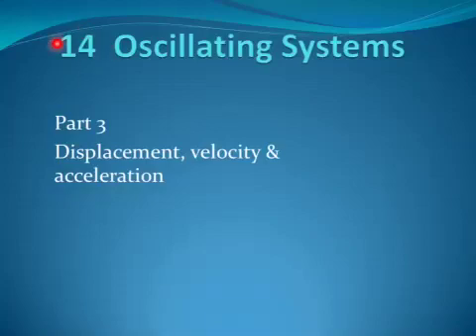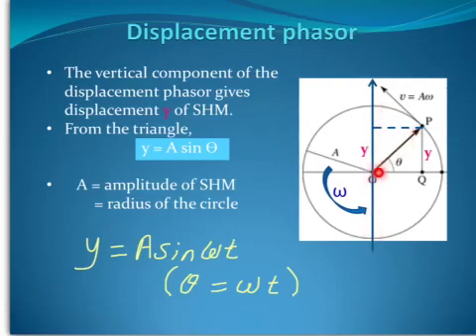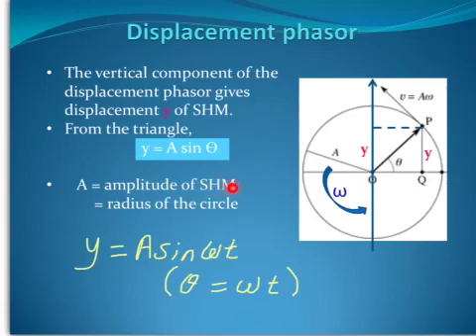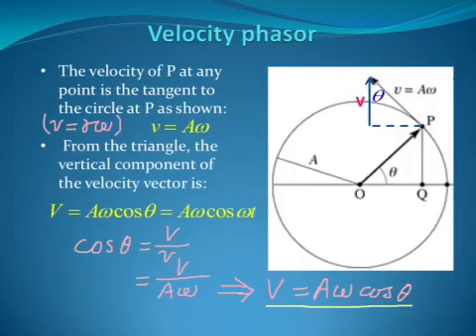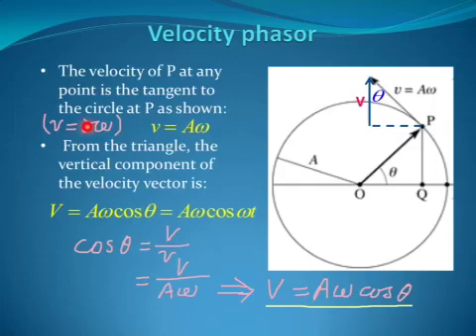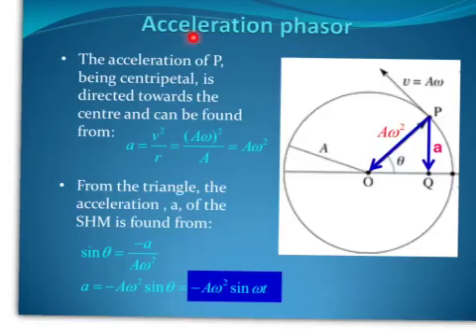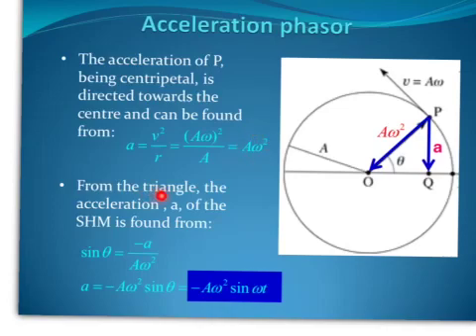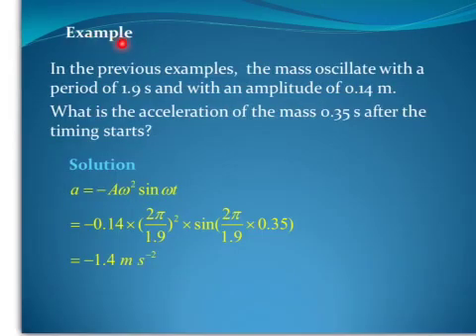L3 - Mechanical Systems - 14 Oscillating systems-3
14 Oscillating systems-3